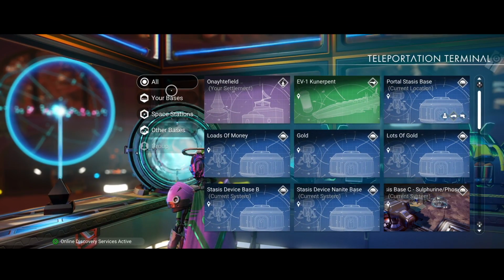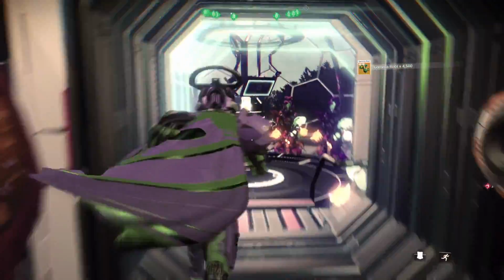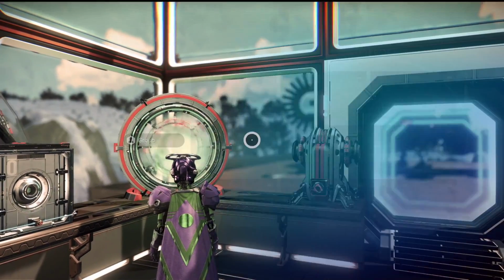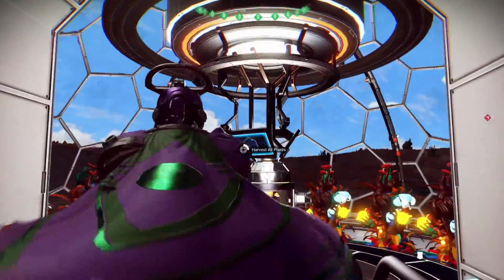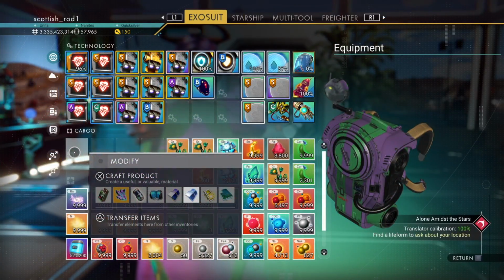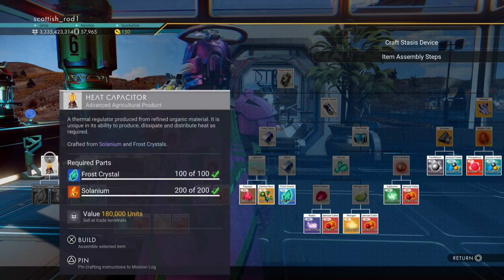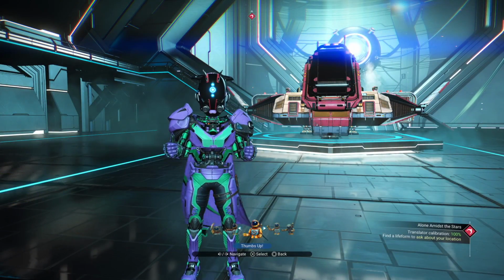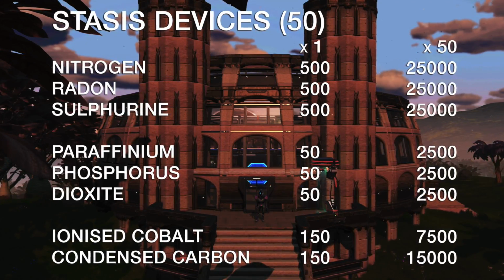💰Easy Units Fast Get Rich In Days - Stasis Device Farm - No Man's Sky Update 2024 NMS Scottish Rod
Make money very fast you'll get rich in days - Stasis Device Farm
No Man's Sky Update - NMS Scottish Rod

Timestamps
0:00 Intro
0:11 Making Units Easily
3:12 Location Of Stasis Device Farms
4:11 Material Breakdown

Rod 😀